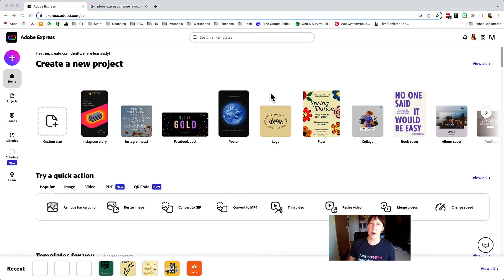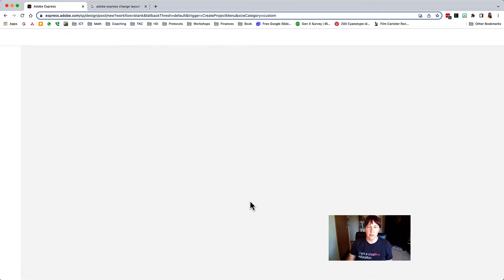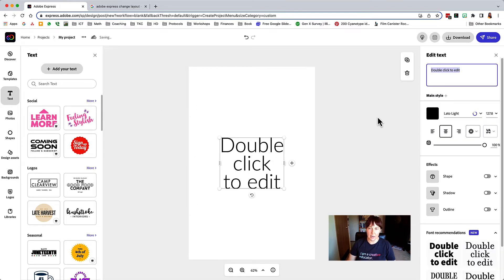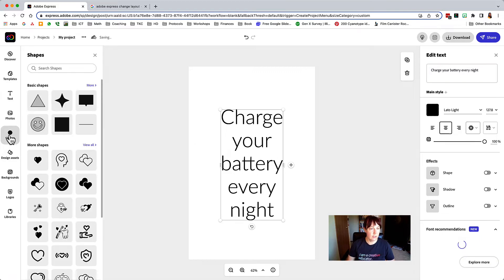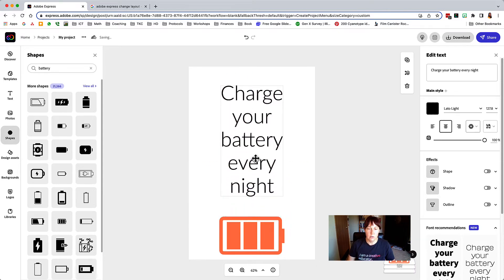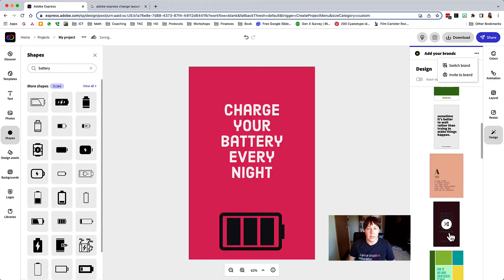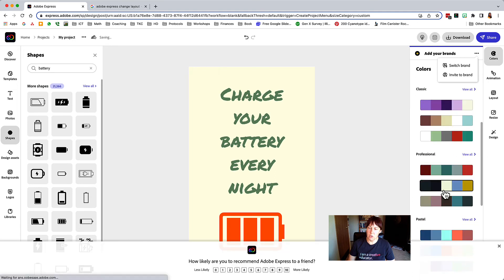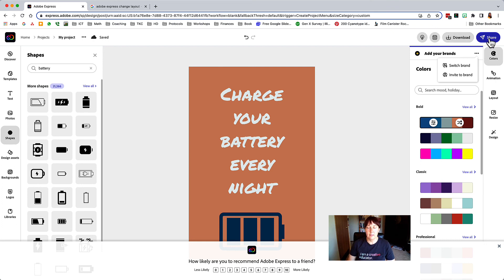Create Classroom Poster with Adobe Express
Classrooms that run smoothly have consistent expectations and routines. Teachers support students by making expectations and procedures visible by posting graphics of expectations on the classroom walls. In this video we explain how you might utilize this classroom management tip specifically by using Adobe Express to create a poster.